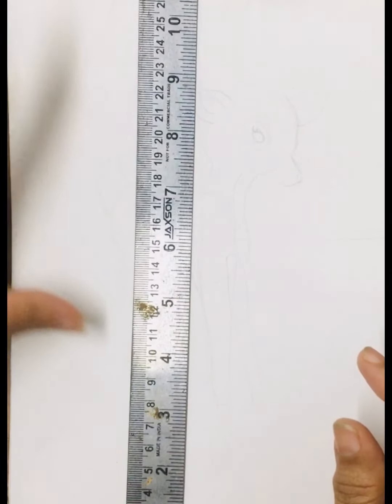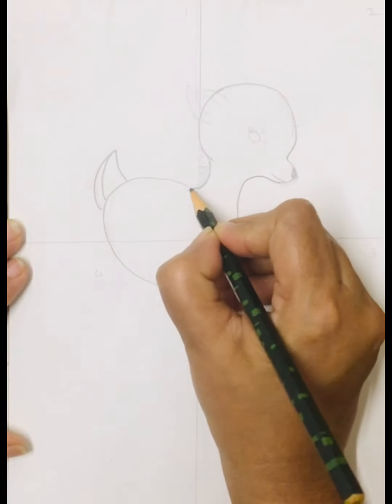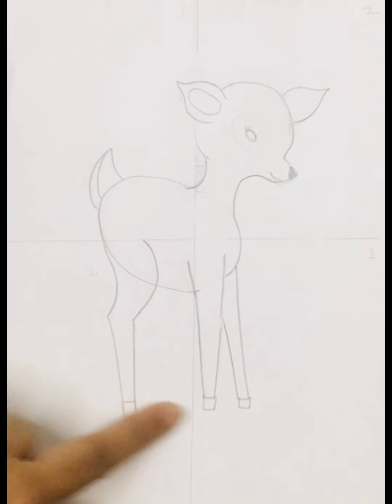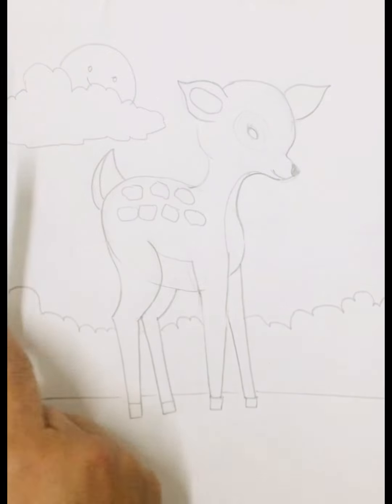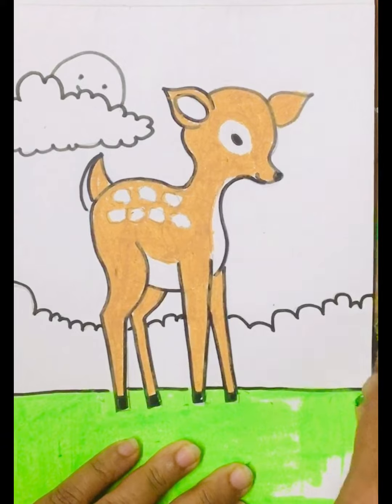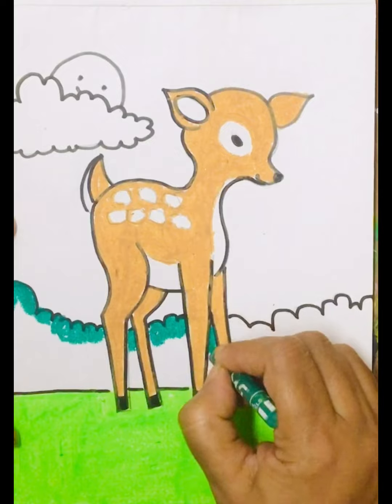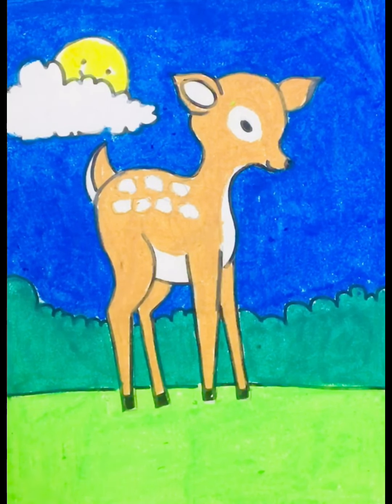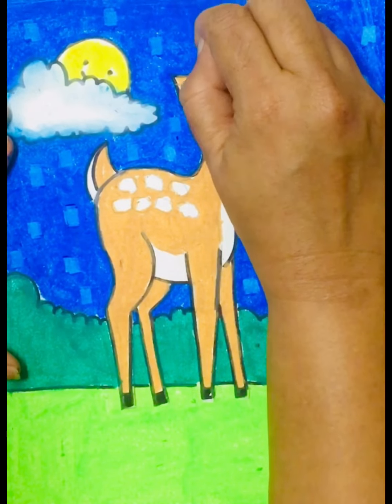How to draw a baby deer with oil pastel